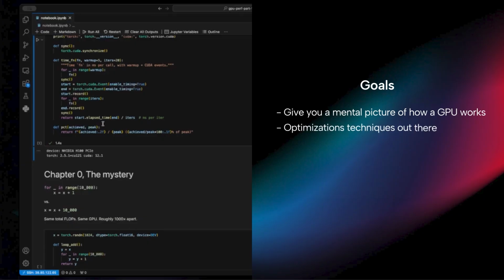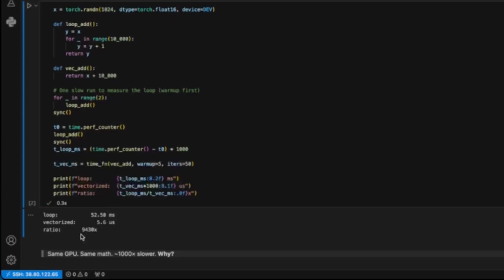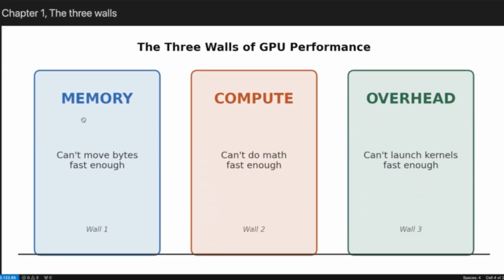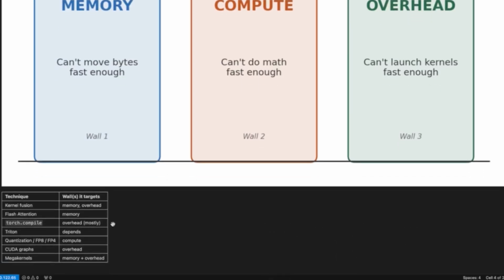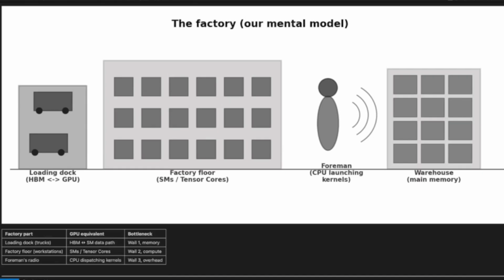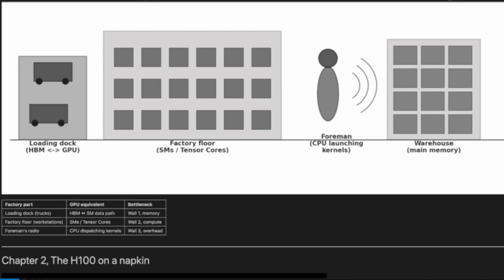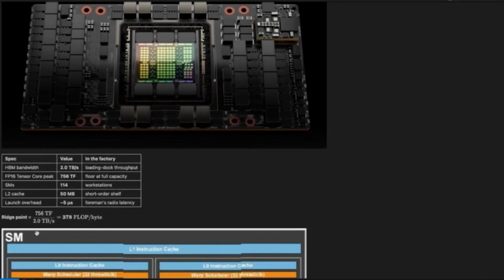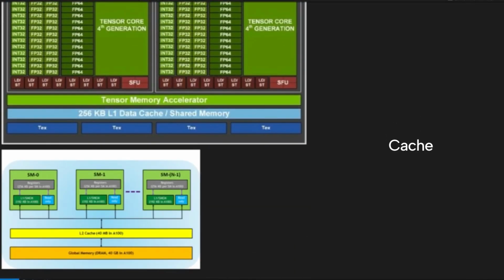GPU Performance Engineering Explained: Latency, Throughput, and Bottlenecks Explained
In this video, Dilawar Mahmood, Founding Engineer at ZeroEntropy, explains the fundamentals of GPU performance engineering for running and optimizing AI models.

He breaks down why GPU code can be slow, how to think about latency and throughput, and the three main bottlenecks that affect performance: memory, compute, and overhead.

00:00 - Introduction to GPU performance engineering
01:18 - Python loop vs vectorized GPU operation
02:19 - Why “vectorized is faster” is not the real answer
03:22 - The three GPU bottlenecks: memory, compute, and overhead
04:33 - GPU as a factory: simple mental model
05:37 - H100 GPU specs: bandwidth, tensor cores, and SMs
06:40 - L2 cache and kernel launch overhead
07:27 - Ridge point and GPU performance limits